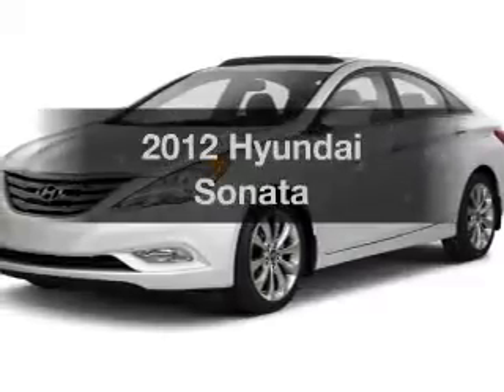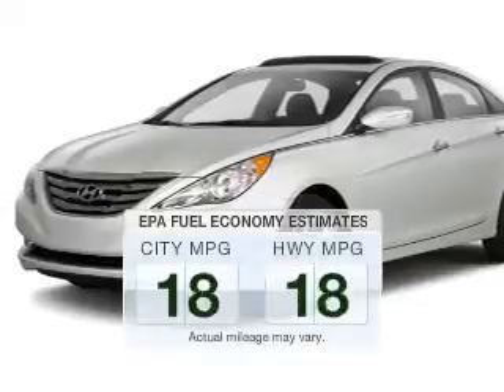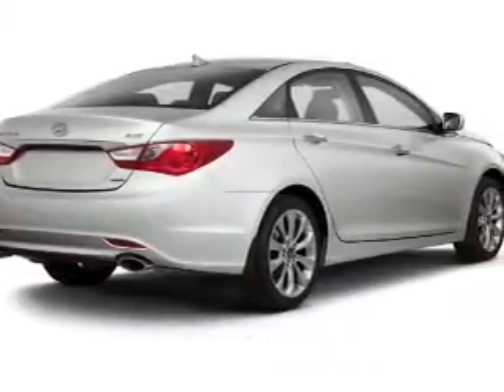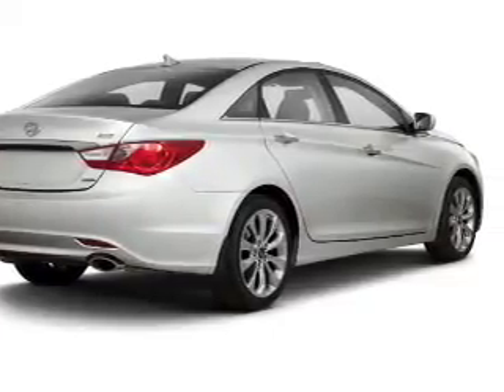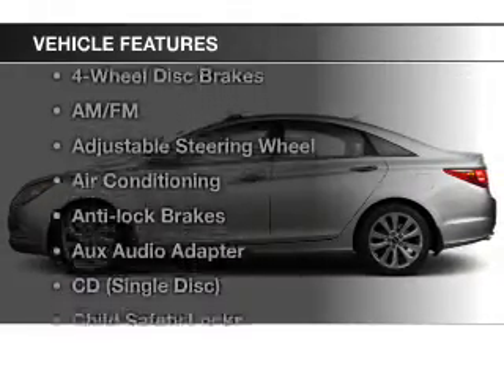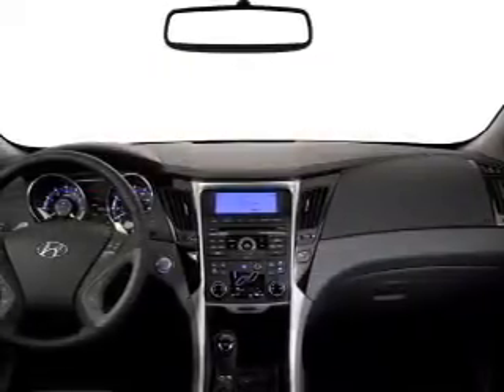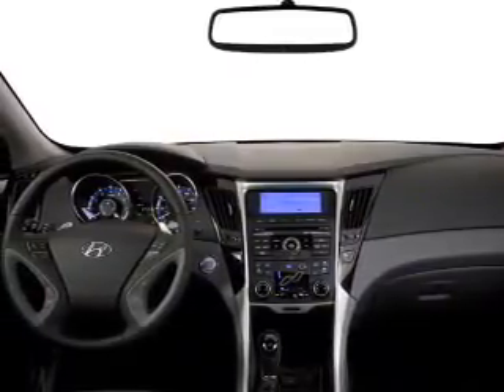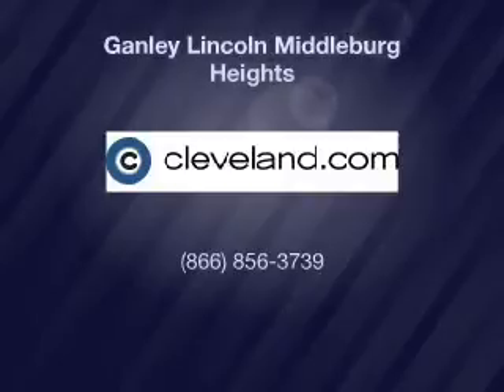2012 Hyundai Sonata - Middleburg Hts OH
Year: 2012
Make: Hyundai
Model: Sonata
Trim:
Engine: 2.4 L, 4 cylinder
Transmission:
Color: Silver
Mileage: 53477
Address:
6630 Pearl Road